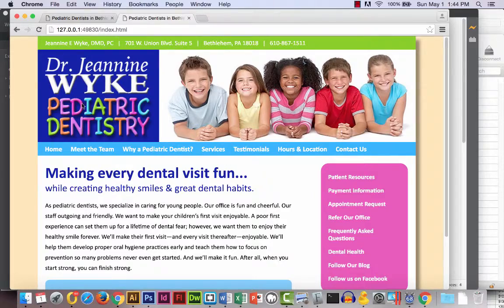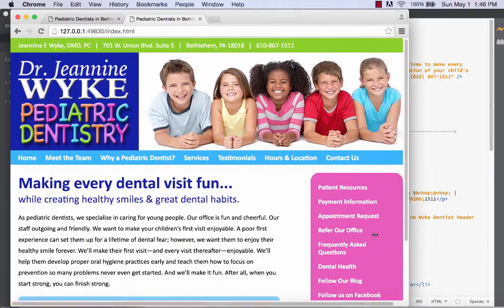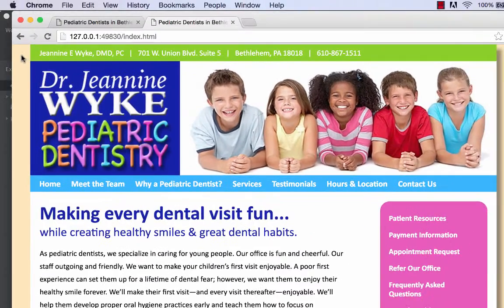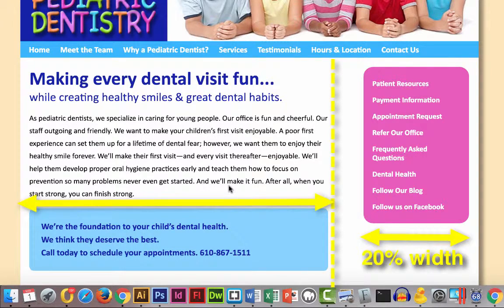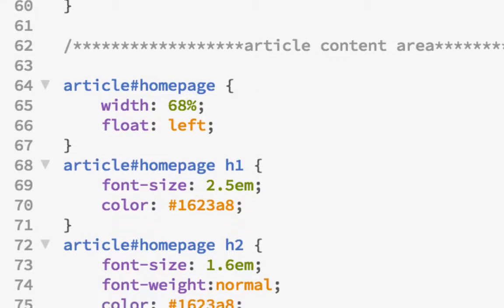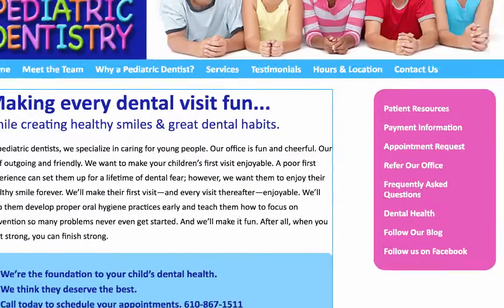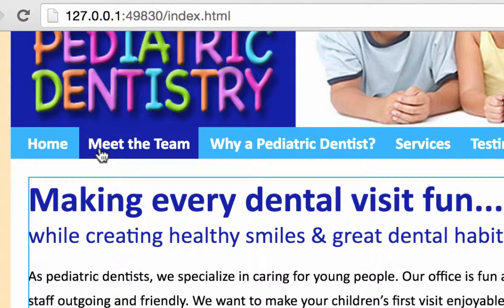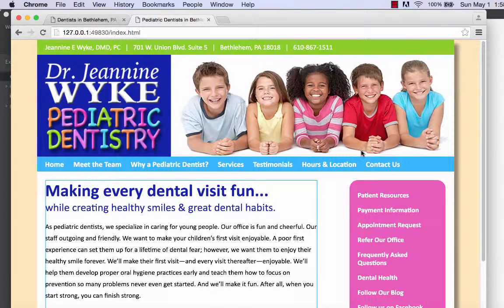Ex12_WykeRedesign_Overview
Project Overview:
Reviews the Ex12 homepage
portion of the project.